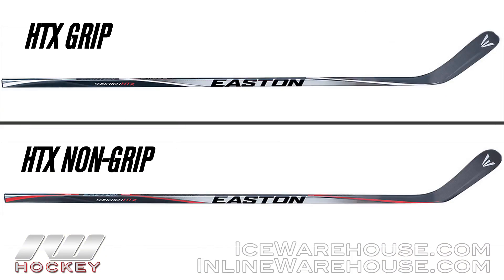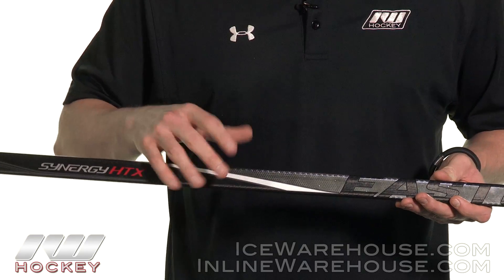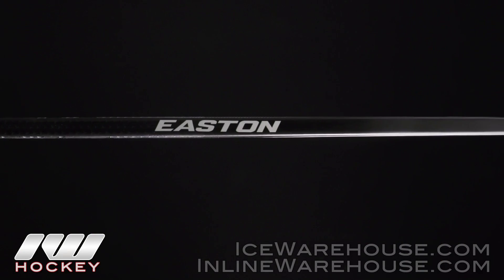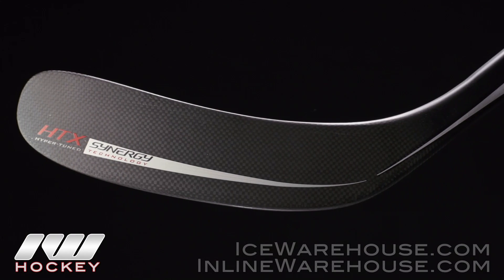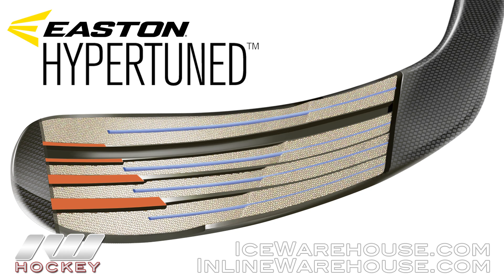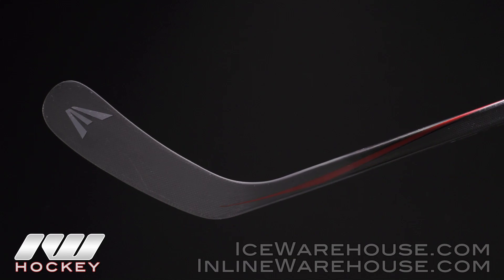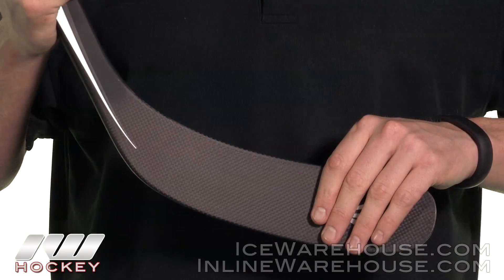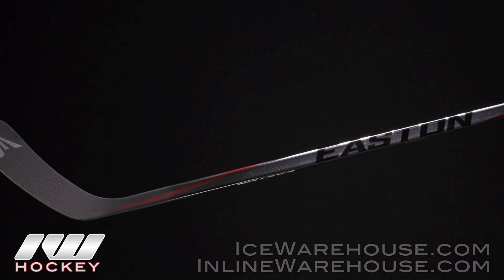Easton Synergy HTX Hockey Stick Review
IW Hockey reviews the Easton Synergy HTX Hockey Sticks.

The Easton Synergy HTX Grip Hockey Sticks feature the innovative HyperTune™ Technology that matches a blade's stiffness profile to it's shaft's stiffness profile. This makes for a "tailor-made" blade flex profile that allows a player to truly maximize the velocity and pop these Synergy sticks offer. HyperTune™ Technology was designed to work hand in hand with the HyperToe™ Blade and the Dual-Lie curves.